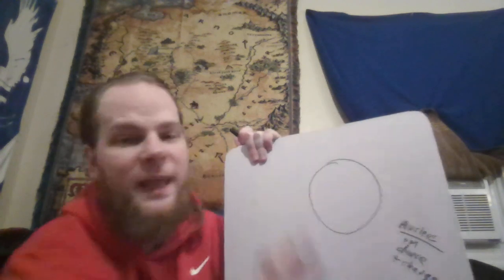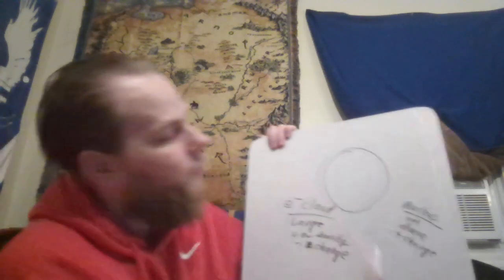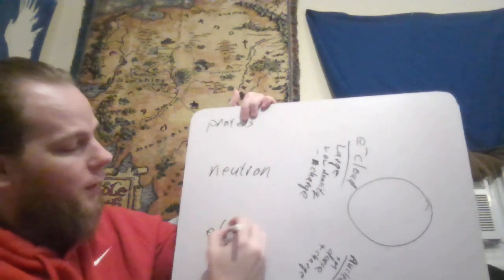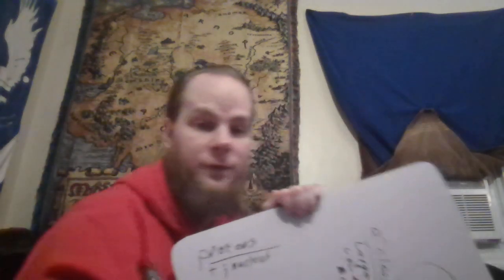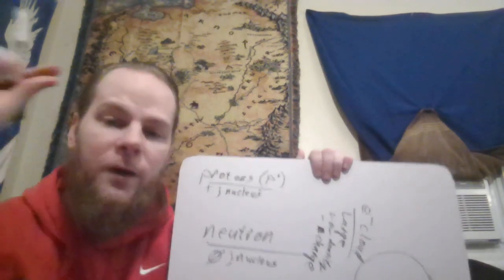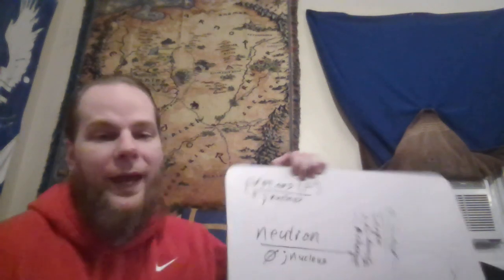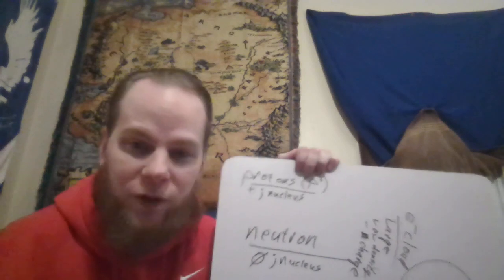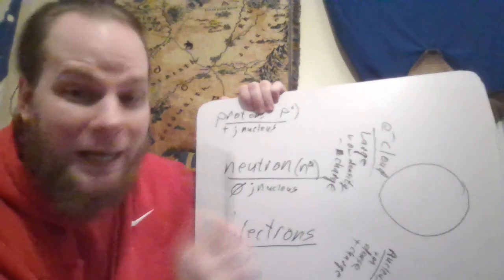Notes (MAT - Basics)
In this Video I discuss Modern Atomic Theory , which is a fancy way of saying that I am discussing the basic structure of an atom.